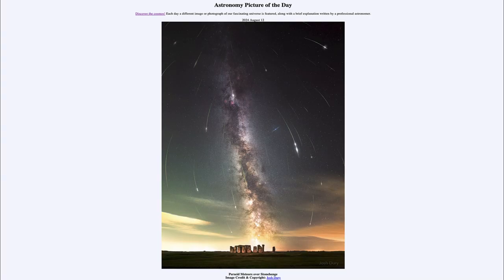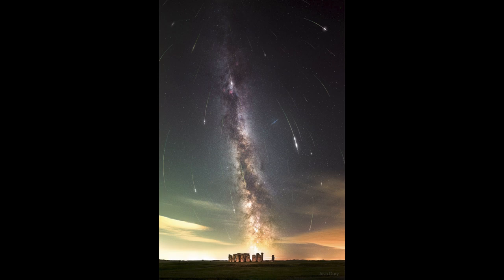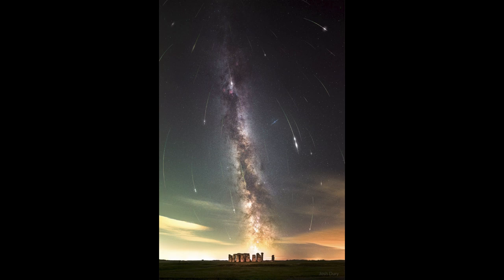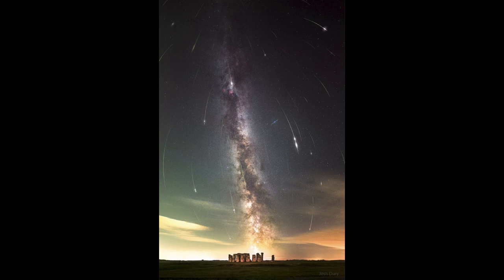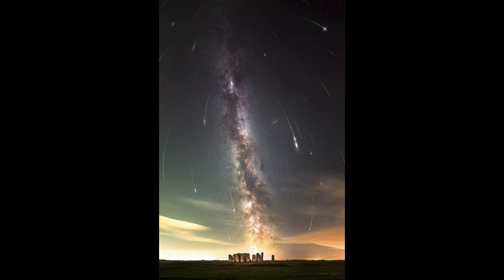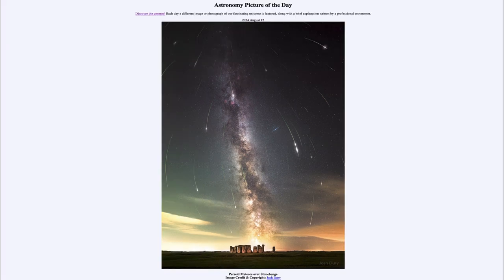Astronomy Picture of the Day - August 12 - Perseid Meteors over Stonehenge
In today's image, we see a number of Perseid meteors as well as our Milky Way Galaxy in the sky over Stonehenge.